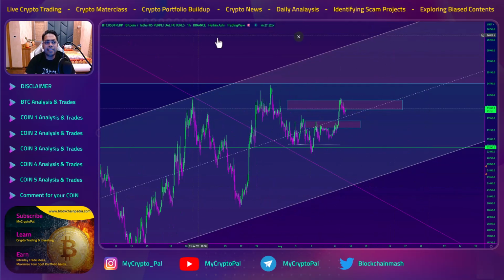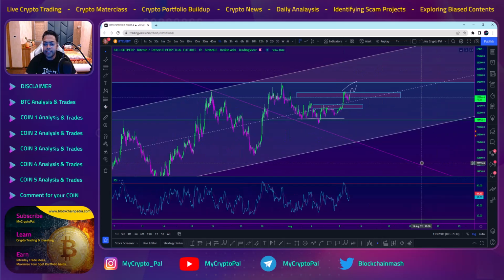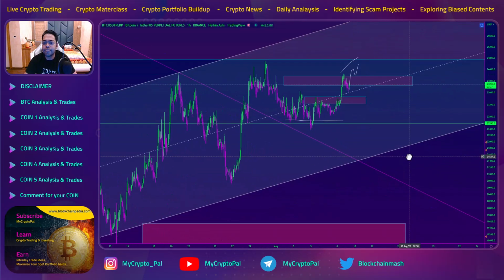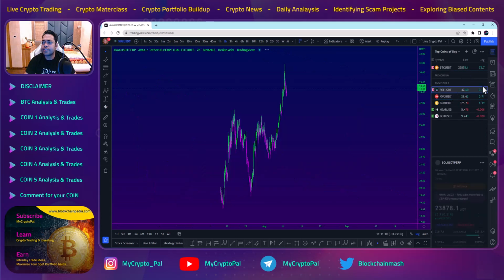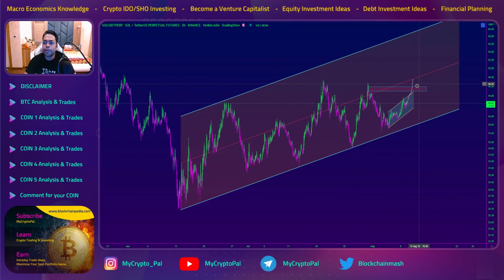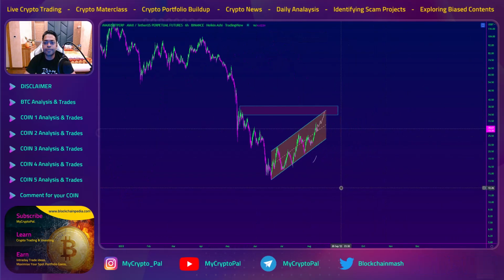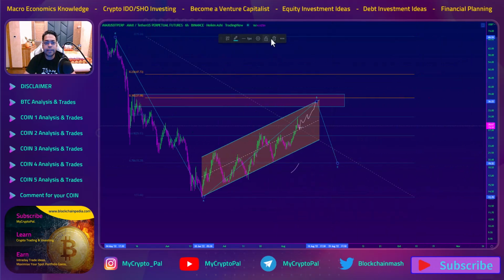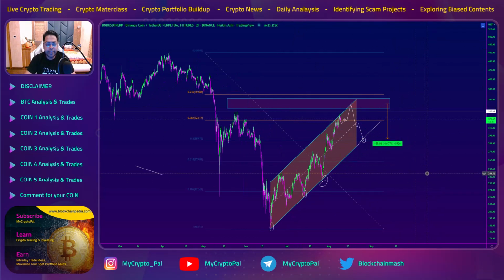Top 5 altcoin( dot sol avax near bnb ) to Trade Today II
dot Trade ideas
solana Trade ideas
bnb Trade ideas
near Trade ideas
avax Trade ideas

Watch the video in full. There are lot of hidden tips and tricks mentioned.

Technical Analysis includes:
* BTC Analysis and Trade Ideas
* SOLUSDT Analysis and Trade Ideas
* AVAXUSDT Analysis and Trade Ideas
* BNBUSDT Analysis and Trade Ideas
* NEARUSDT Analysis and Trade Ideas
* DOTUSDT Analysis and Trade Ideas

About MyCryptoPal:

We are going to cover the Following Topics for you and prepare you to join rest of the élite financial investors of the world.
* Crypto Technical Analyst
* Daily Trading ideas
* Live Trading Sessions
* Crypto News and events Coverage
* Identifying Scam Projects
* Exposing Fake Twitter Posts
* Financial Planning
* Stocks
* Mutual Funds
* Equity Investment Ideas
* Debt Investment Ideas

Official Social Media Accounts of MyCryptoPal.